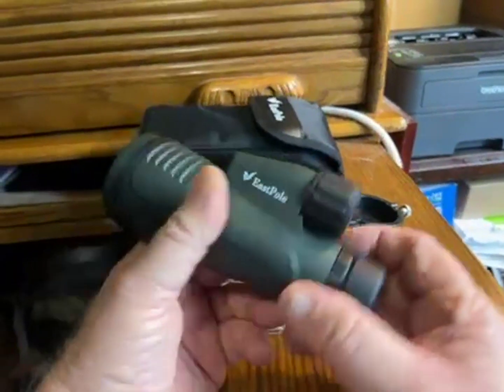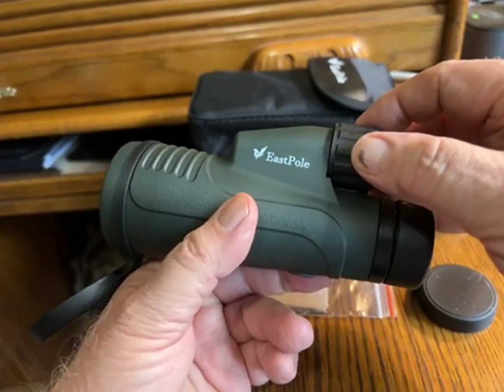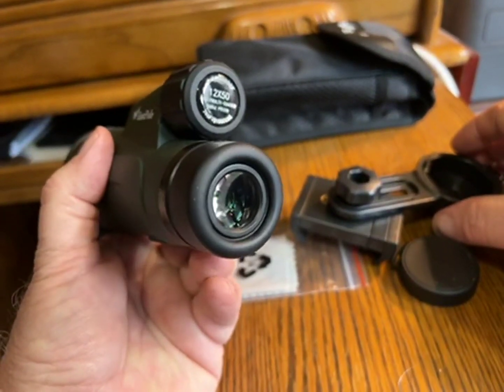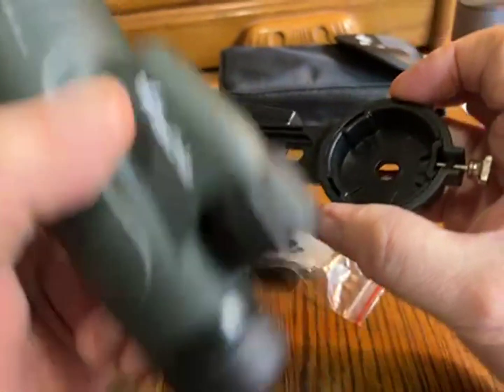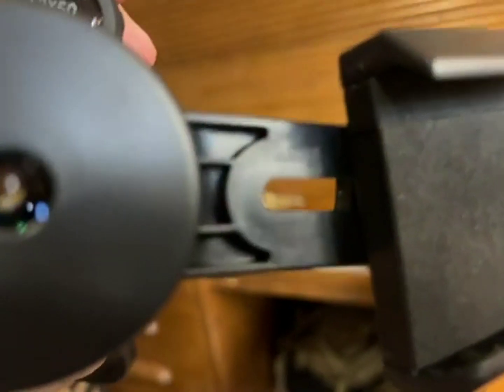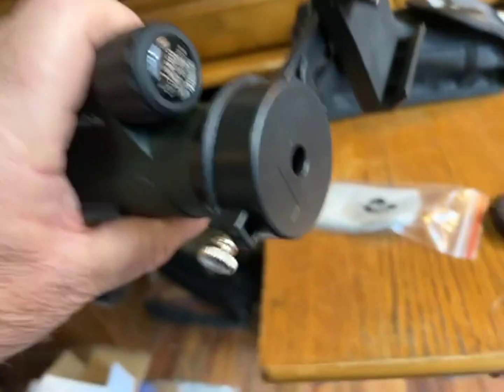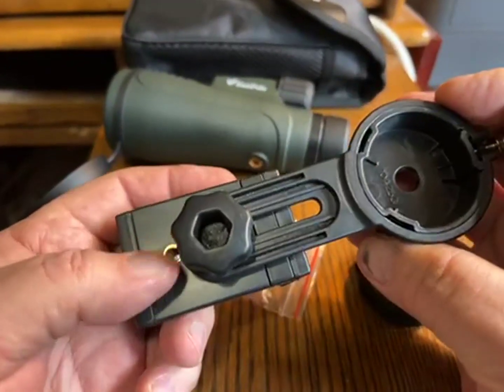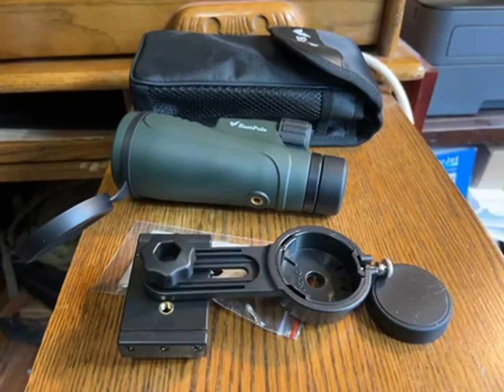EASTPOLE Monocular Telescope with Smartphone Holder Review, Nice scope fits your phone camera too